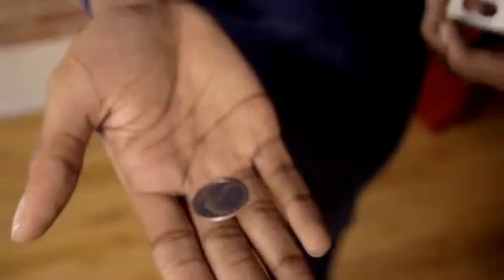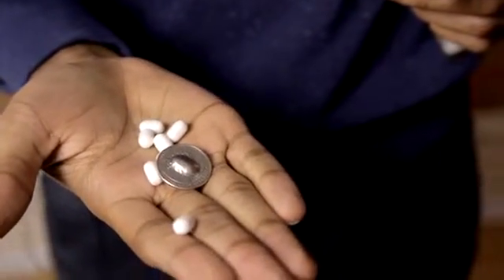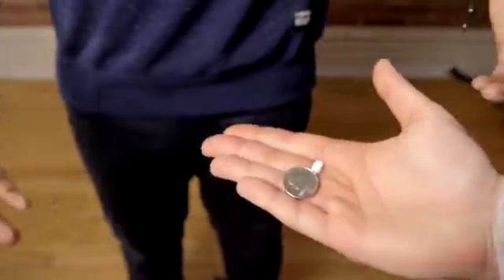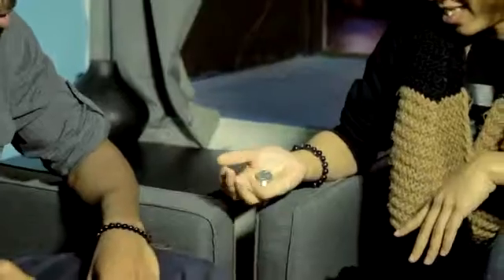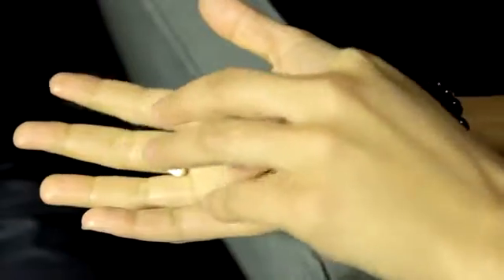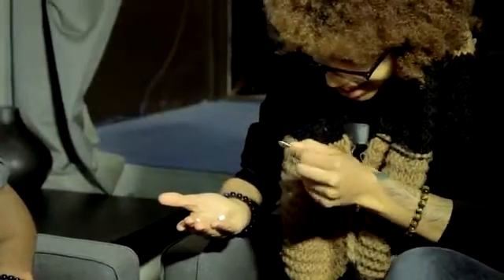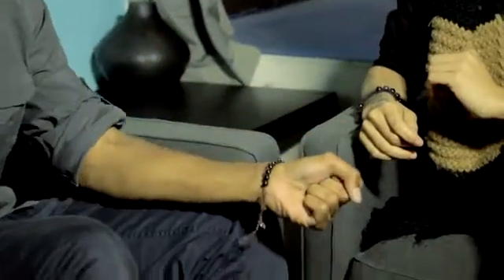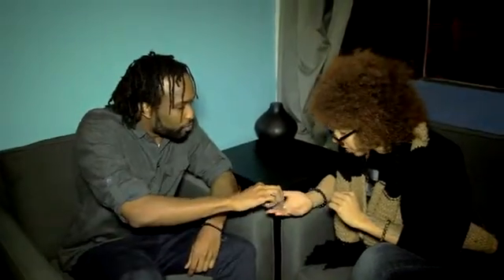Minted by Ted Bogusta